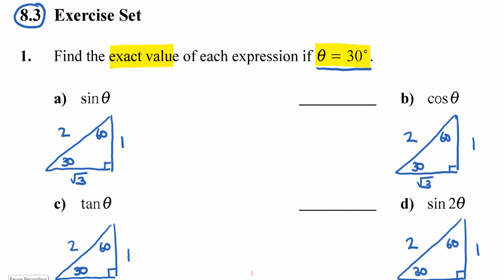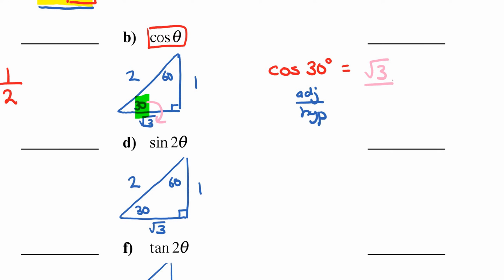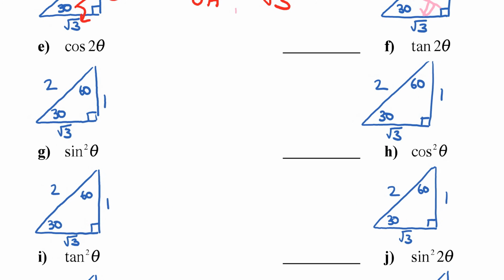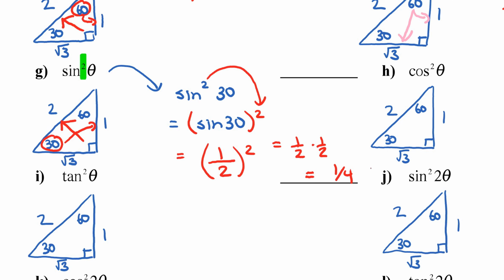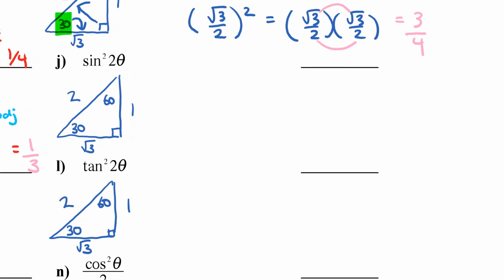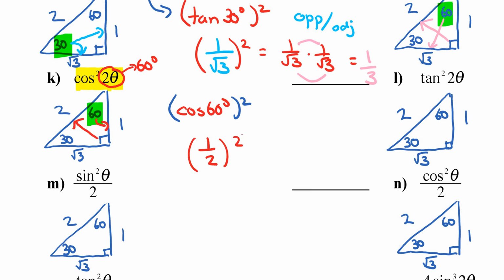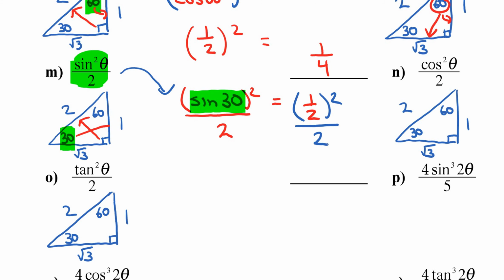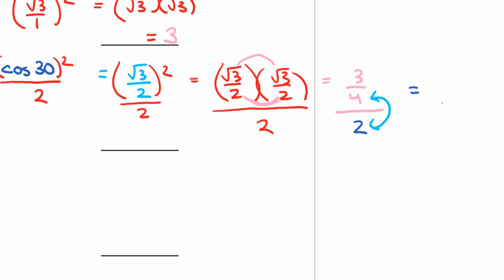Pre-Calculus 10 Section 8.3 HW Part 1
Page 319 #1(abcdefghijklmn)